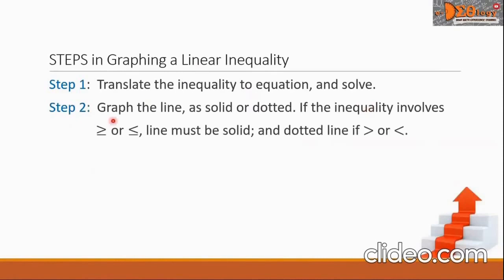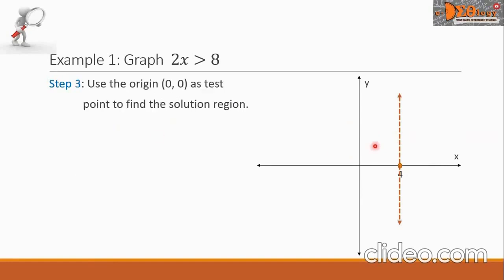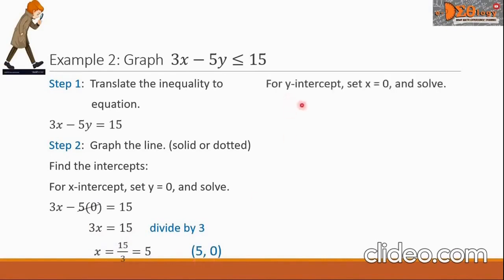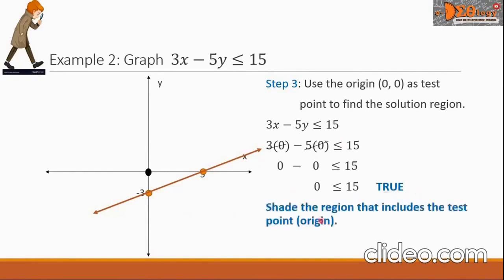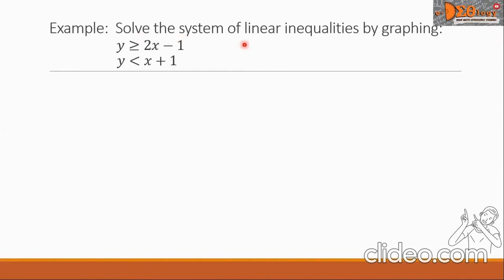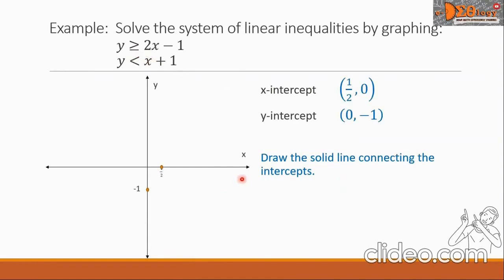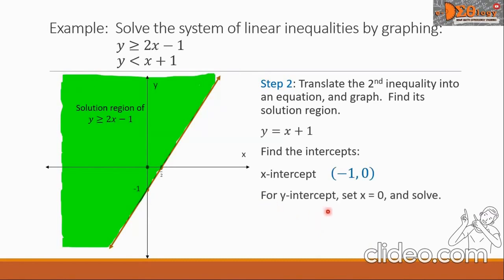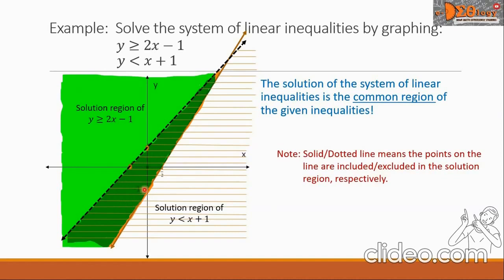Chapter 1.2 Solve Systems of Linear Inequalities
See playlist for Math videos:
-Basic Math
-Pure Math
-Applied Math
-Calculus I
-Calculus II
-Probability and Statistics for IT
-Algebra
-Trigonometry
-Analytic Geometry
-Differential Calculus
-Integral Calculus
-Probability and Statistics
-Elementary Mathematics